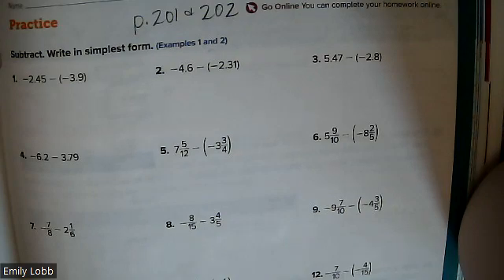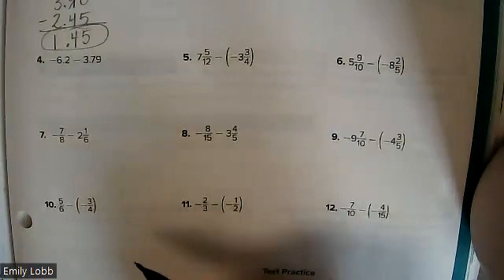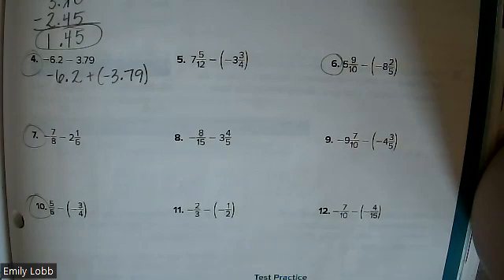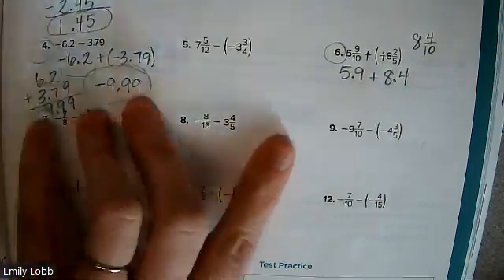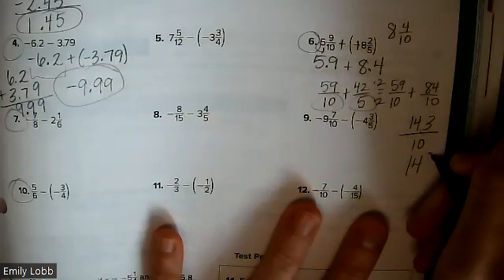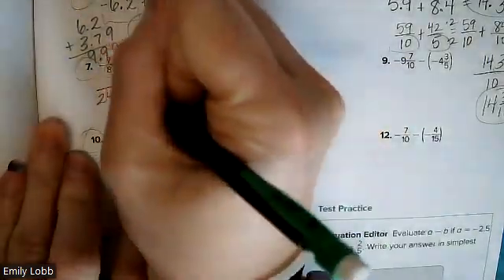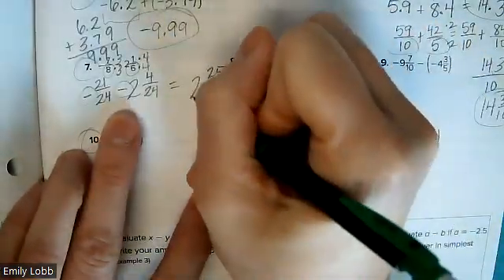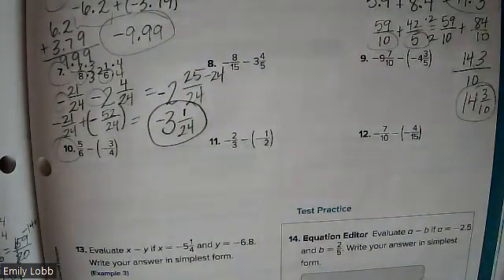Course 2 4-4 Review